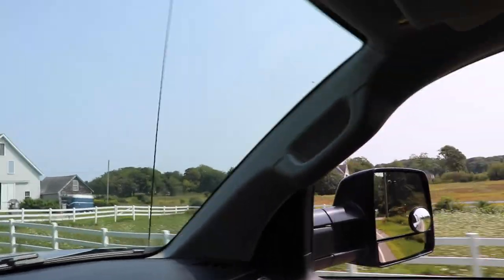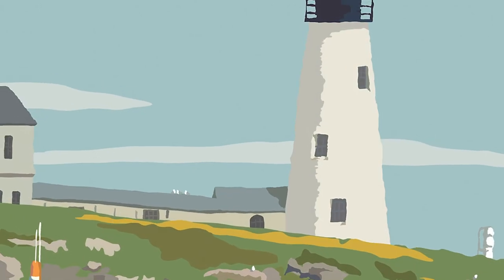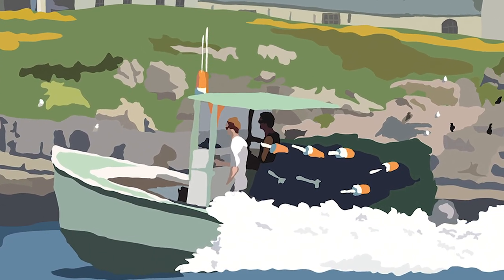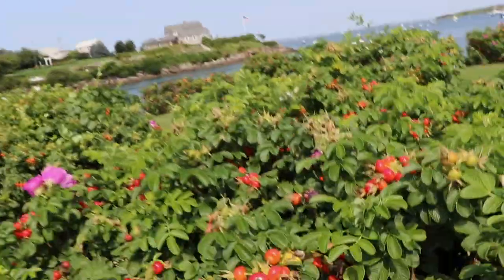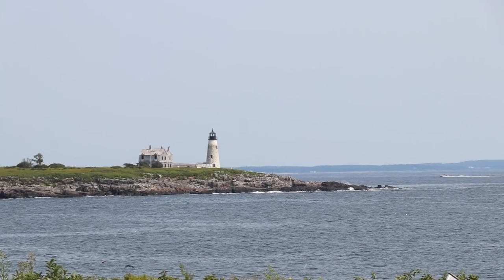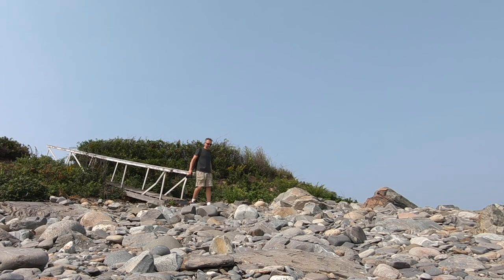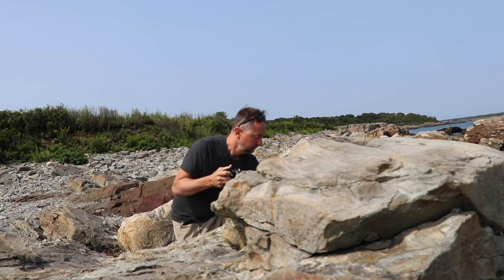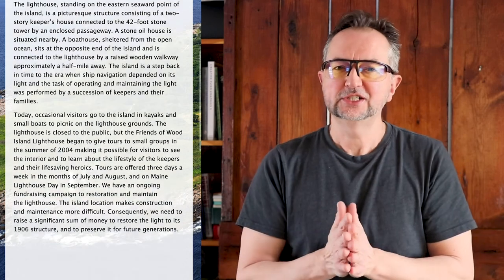Travel To Wood Island Light, Maine - Alan Claude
"Wood Island Light" is the March's Art painting for the 2020 calendar. During a warm Spring day, a lobster boat races back into Biddeford Pool cruising by Wood Island Light, Maine.
Watch this short video to learn about my inspiration and process.

MY GEAR
CANON 80D -
CANON LENS 24 - 105 MM -